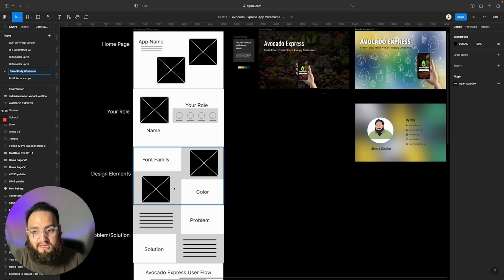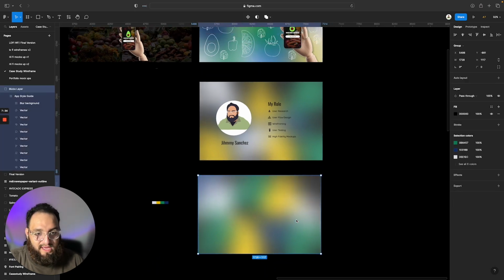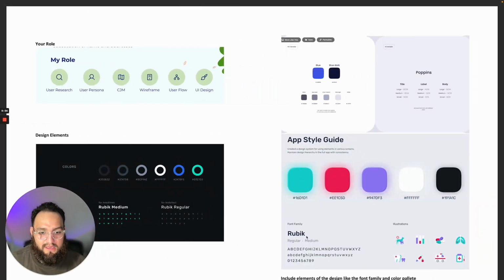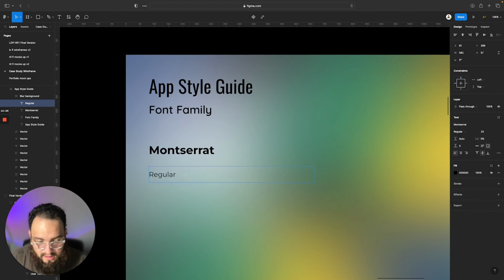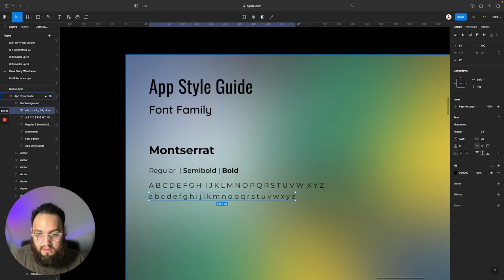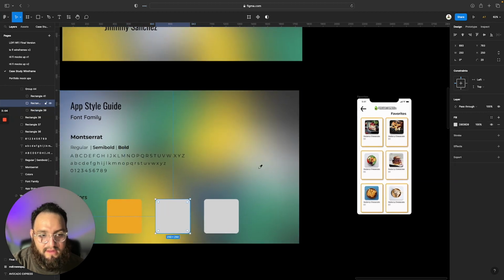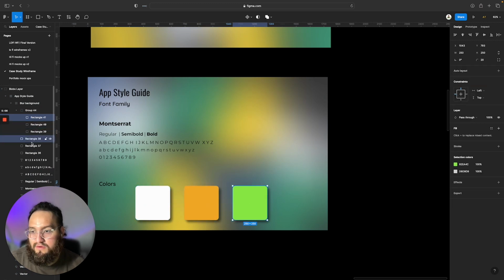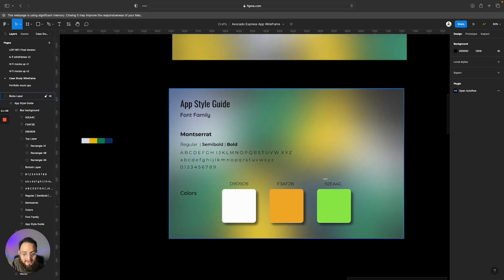Designing an app style guide for a casestudy on Figma | Daily UX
Here we go! Another video in our case study series.  Today we are going to design an app style guide for our case study project in Figma. This is one of my favorite pages to create for an app project because it allows some creativity to come to the surface. I will show you how other creative designers inject their own unique creativity to this simple page.